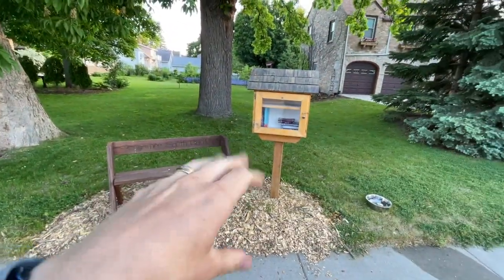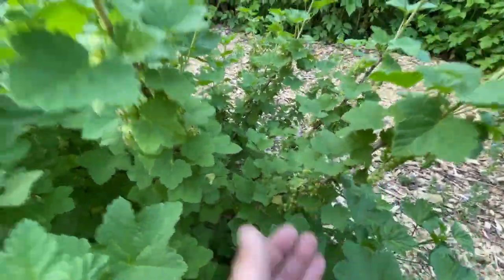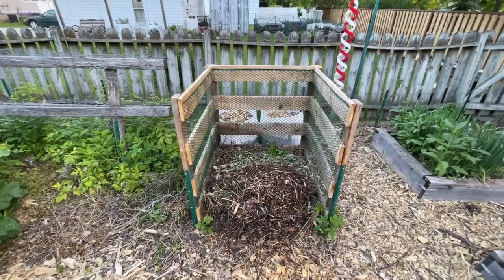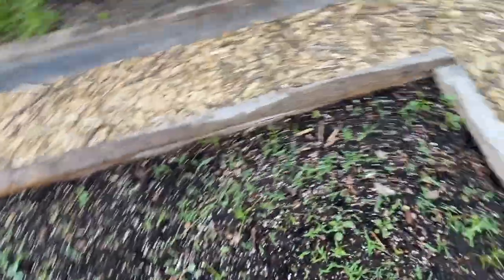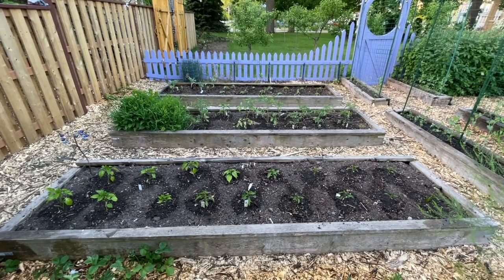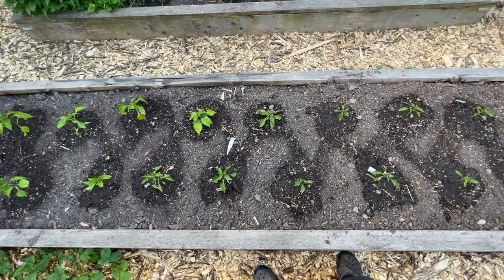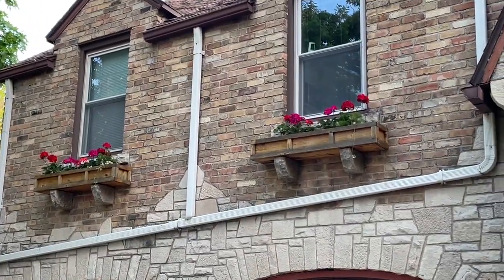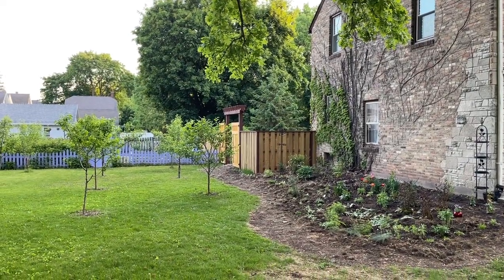Garden Tour - 29.May.2023 - Zone 5a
Welcome back to the gardens!  I am showcasing all kinds of gardening this year.  Check out the timestamps for details:

Vegetable garden: 00:37
Orchard: 06:19
New westward sun garden:  07:45
Eastward shade garden:  09:27
Old southward shaded garden:  11:17